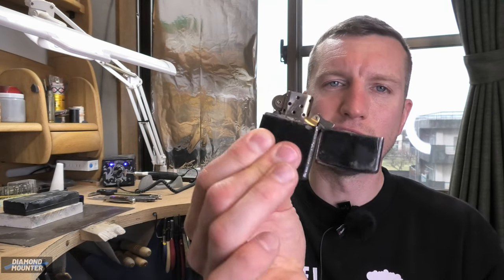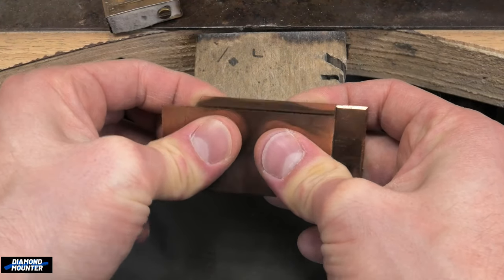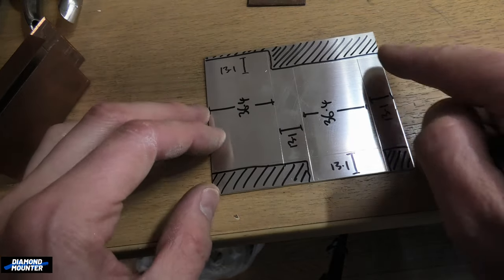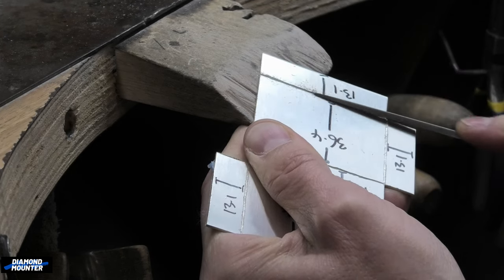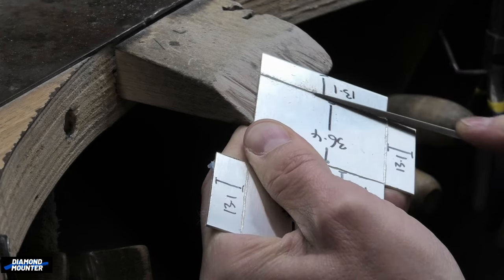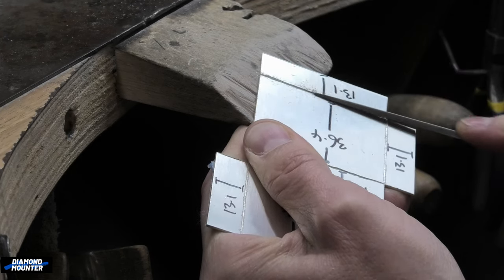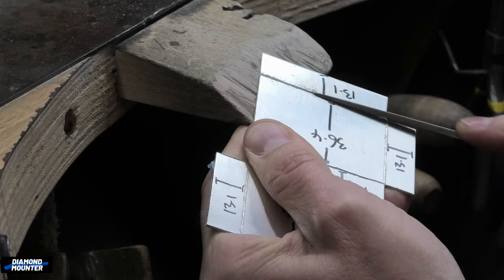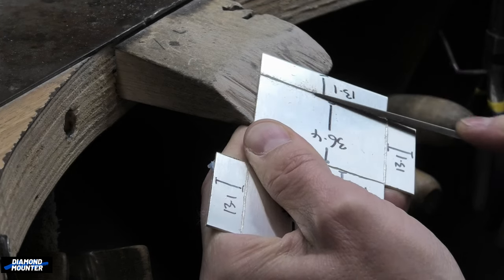How to Make a Zippo Style Lighter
I want to start using my old Zippo again and thought it would be fun to make a custom case for it in sterling silver.
This is not a full instructional guide but everything I did to make the lighter is in the video for people who may want to try this themselves.
It could also be helpful to people wanting to make a small hinged box in metal.